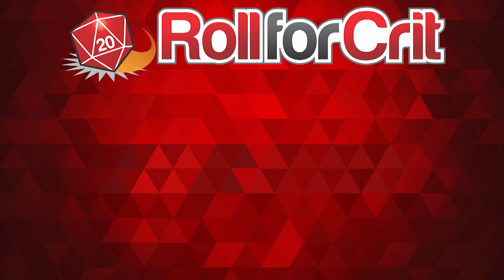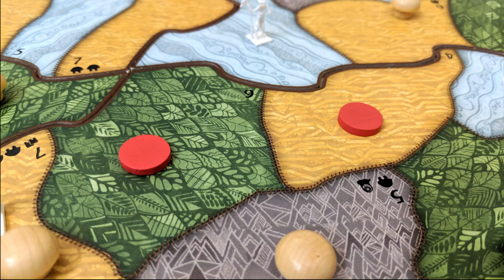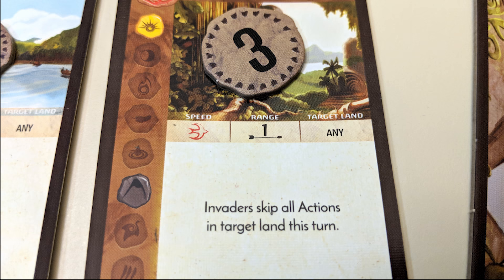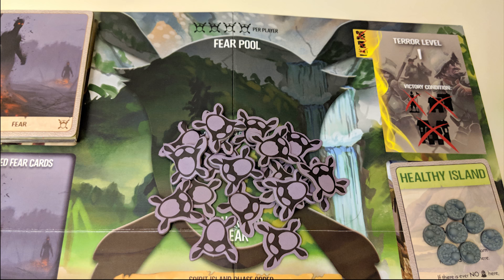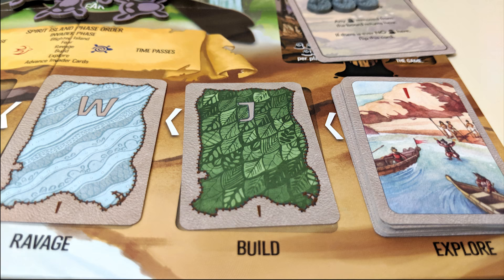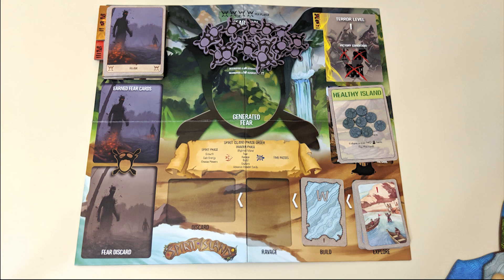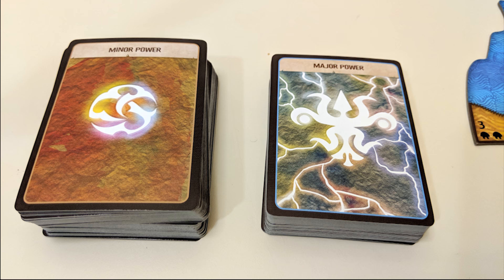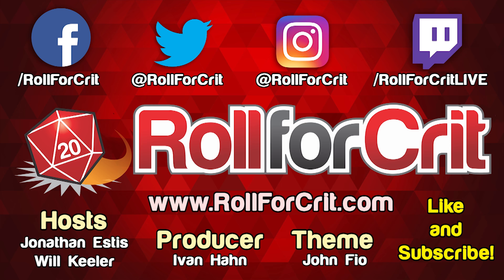How to Play Spirit Island | Roll For Crit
CORRECTION: At 3:04 the video states that the top Fear Card flips as soon as the Fear Tokens are all generated. In fact, the top Fear Card moves to the space below, but is not flipped until the Fear step of the Invader Phase.

Learn how to play Spirit Island in five minutes or less or more. Soon, you'll be playing powers, scaring off explorers and destroying towns and cities with the best of them.